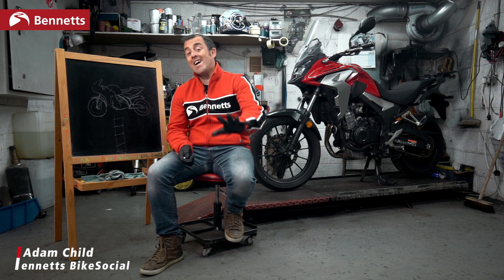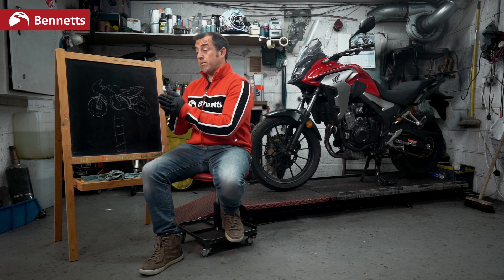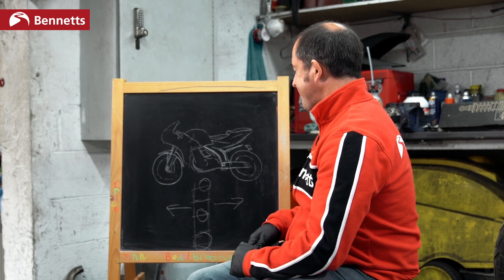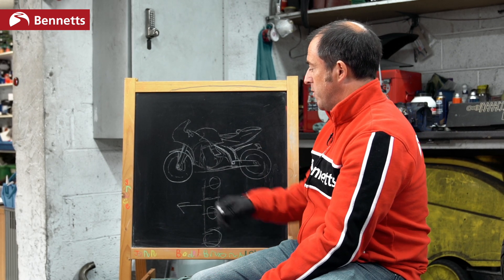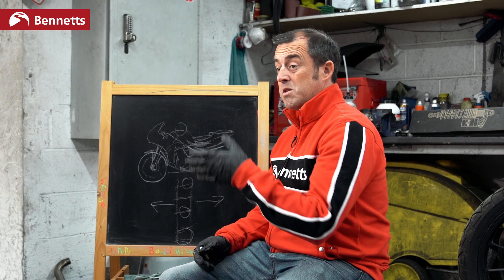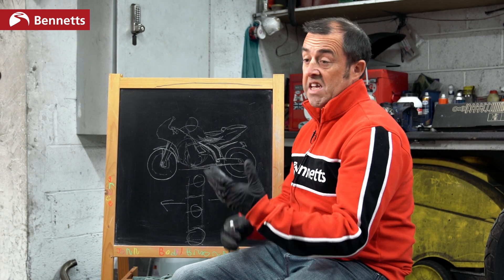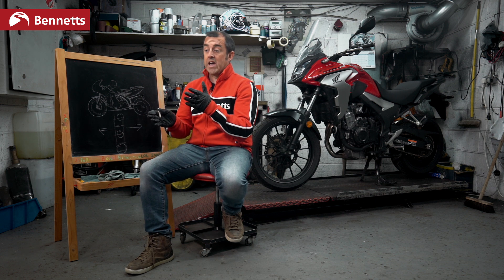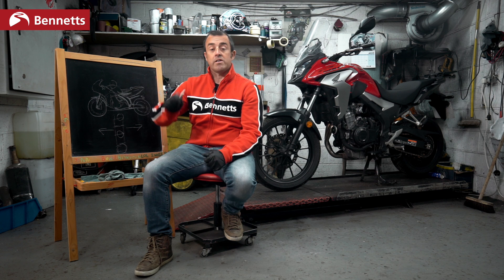How weight affects a motorcycle | Home Schooling Lesson 10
Welcome to Bennetts BikeSocial's Motorcycle Homeschool in association with Honda Engine Room.

This is a series of short, entertaining and easy to understand explanations of a motorbike, its components and how both outside influences and rider adjustments can affect the balance, control, grip and stability of the bike.

Lesson 10: Understanding how weight affects a motorcycle

And remember, there's no detention or homework!

LET’S CONNECT!